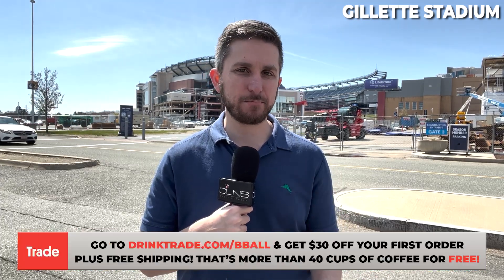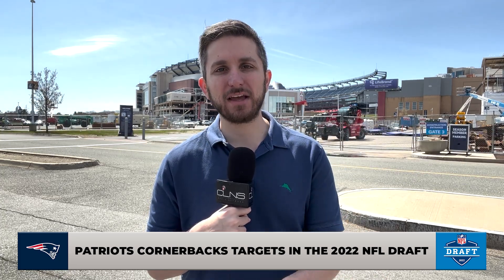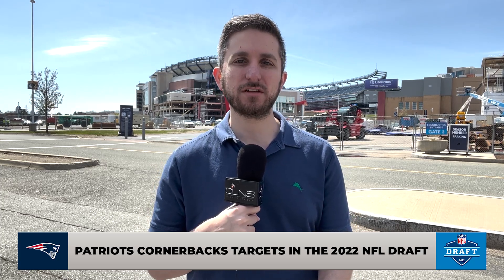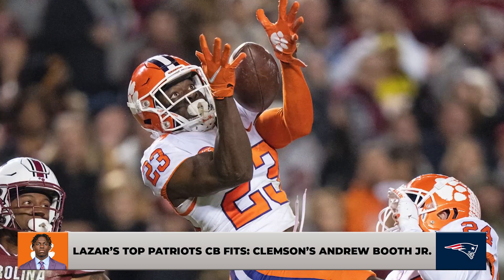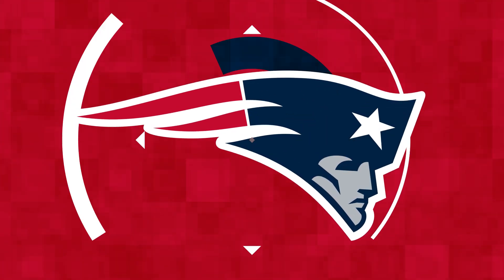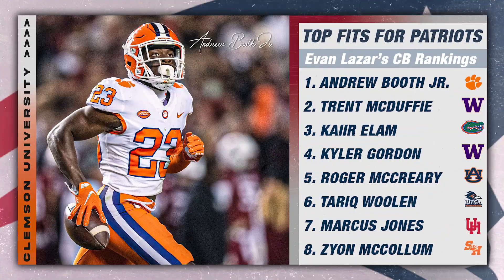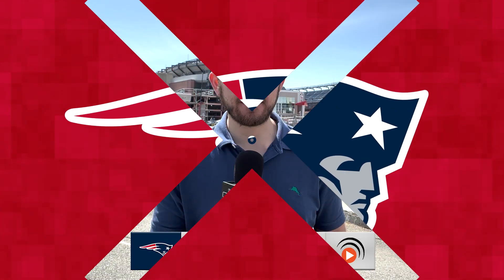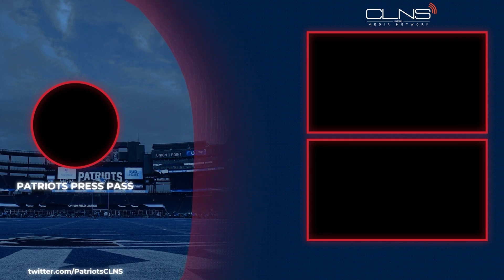Lazar’s Cornerback Rankings | Patriots 2022 NFL Draft Big Board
FOXBORO, MA -- Evan Lazar goes over his top 8 Cornerback fits on his Patriots 2022 NFL Draft Big Board. Evan focuses on realistic targets who fit the Patriots' mold based on scheme, athletic testing, intangibles, and other trends in Bill Belichick’s draft history.

READ Lazar’s Patriots 2022 NFL Draft Big Board: Ten ‘Need to Know’ Prospects in 11-20 Tier

That’s more than 40 cups of coffee for free!

Check out over dozens of sports podcasts from CLNS Media

🍀🏀 ABOUT CLNS’ CELTICS COVERAGE 🍀🏀

Welcome to the CLNS Media Network’s YouTube channel for Boston Celtics basketball.  CLNS Media is the leading online provider of audio/video coverage for the NBA’s winningest franchise.

Get complete inside access to the Celtics at TD Garden, the Auerbach Center, and everywhere on the road.  CLNS Celtics credentialed insiders Cedric Maxwell, Kendrick Perkins, Tony Allen, Jeff Goodman, Mike Petraglia, Nick Gelso, Sierra Goodwill, Josue Pavon Bob Ryan and Jimmy Toscano provide instantaneous news and analysis all in real time, as well as full access to complete videos from the players, coaches, ownership and everyone else on Causeway Street.

🏈 ABOUT PATRIOTS COVERAGE ON CLNS: 🏈

Welcome to the CLNS Media Network’s YouTube channel for New England Patriots 🏈 football.  CLNS Media is the leading online provider of audio/video coverage for the 6X Super Bowl Champions.  Get complete inside access to the New England Patriots at Gillette Stadium in Foxboro and everywhere on the road.  CLNS Patriots credentialed insiders Evan Lazar, Sierra Goodwill, and Mike Petraglia provide instantaneous news and analysis all in real time, as well as full access to complete videos from the players, coaches, ownership and everyone else inside Patriots Place.

If you enjoy CLNS’ Celtics 🍀 All Access and are craving more Boston sports content, you head over to CLNS’ Patriots 🏈 Press Pass at

🔴 Download the FREE CLNS Media mobile app for iOS & Google Play

CLNS is powered by FanDuel. Gambling is now legal in Massachusetts! To celebrate, CLNS and FanDuel are giving players $200 when they bet $5.